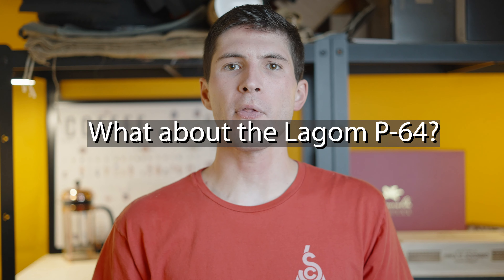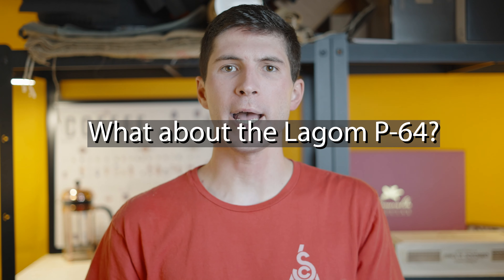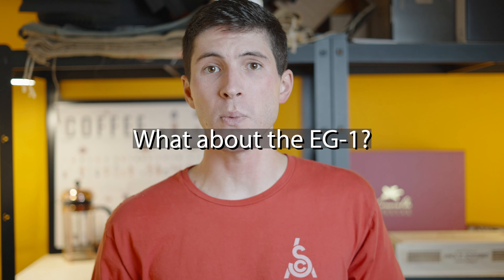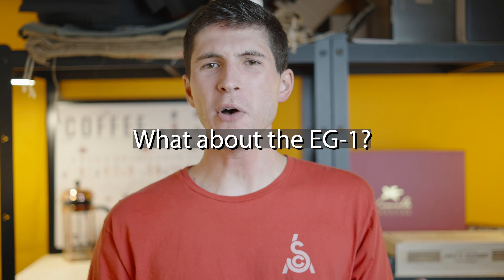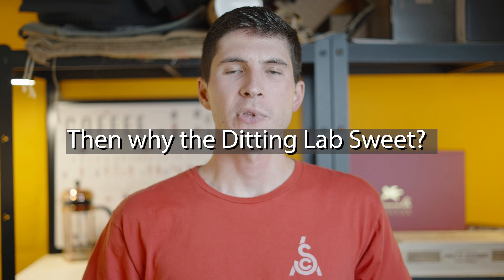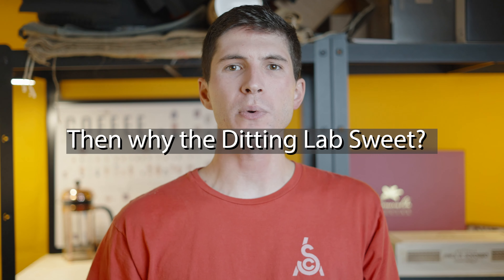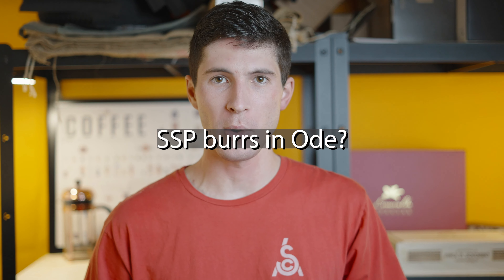Q&A-- Grinder Showdown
Addressing popular viewer questions! TO BE CLEAR-- the final segment is targeted at blind worship, not informed choice.

-- Why wasn't there more detail?
-- Why no Lagom P64?
-- Why no Weber Workshops EG-1?
-- If no EG-1, why the Ditting?
-- Why did you pick Kafatek Max over Levercraft Ultra?
-- Did you swap in SSP burrs into the Fellow Ode?

2020 testing lineup:
-- Mahlkonig EK43S
-- Kafatek Monolith Max
-- Levercraft Ultra
-- Versalab M3
-- Niche Zero
-- Fellow Ode